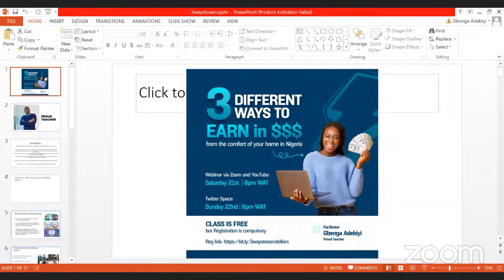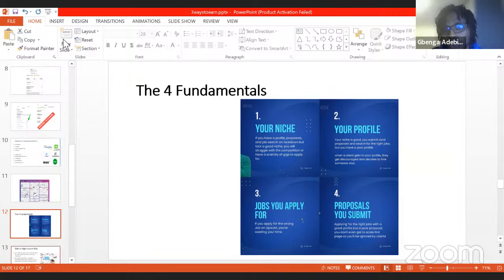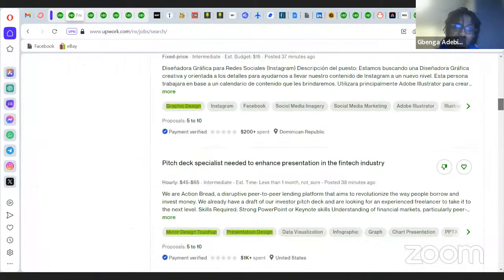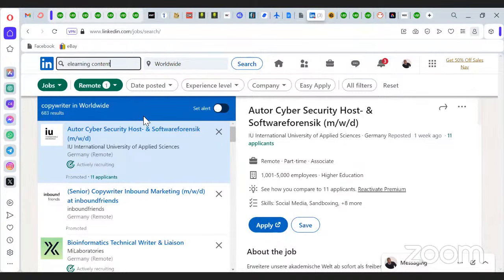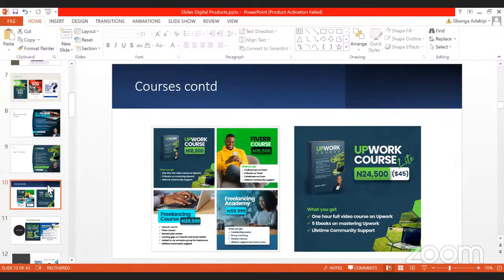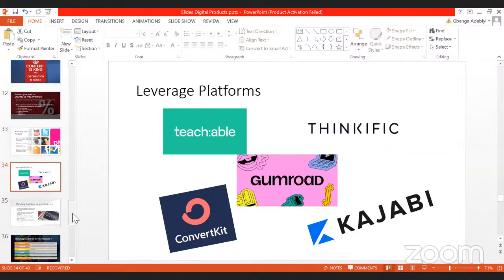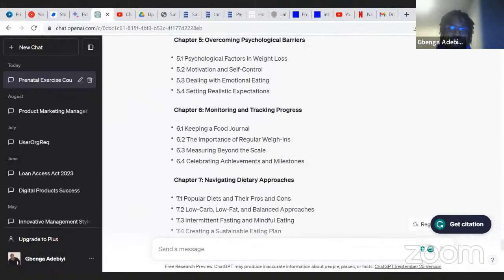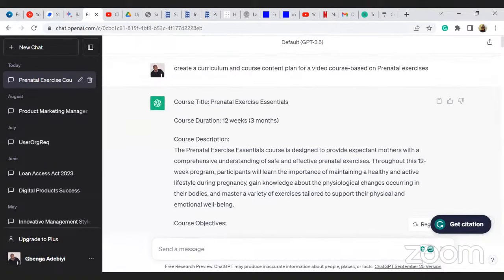3 WAYS to EARN in $$$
A session on Freelancing and Remote work (Part 1), Digital Products creation (Part 2) and intro to Amazon KDP (Part 3)